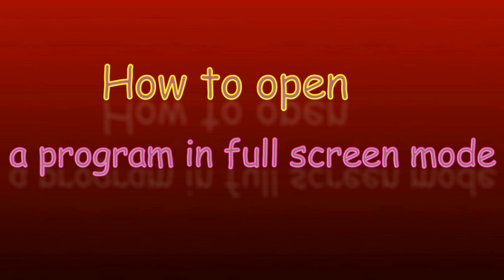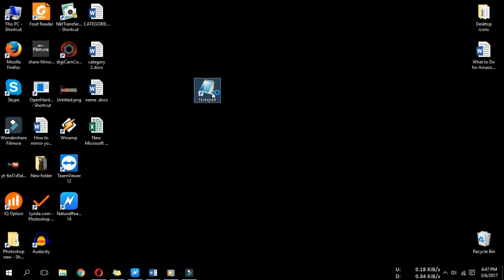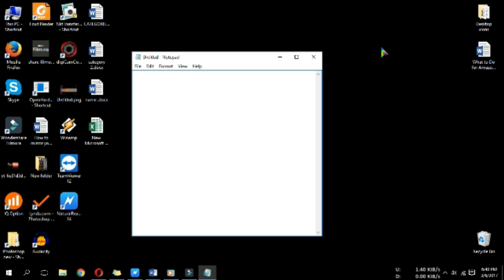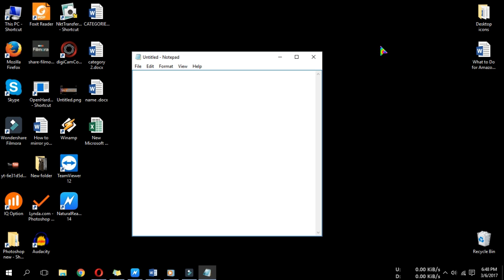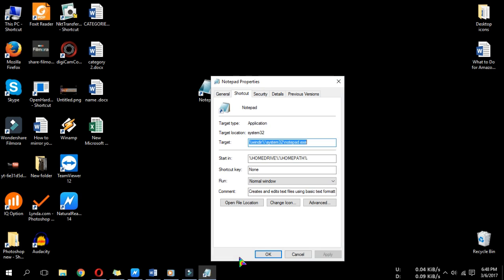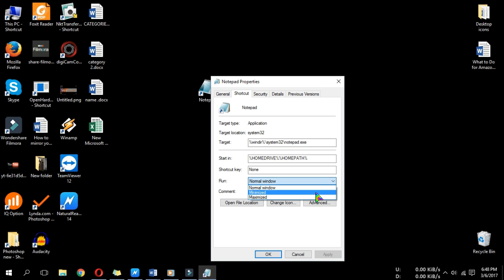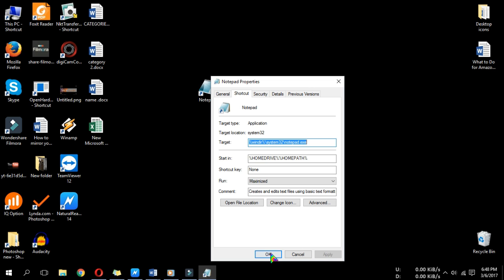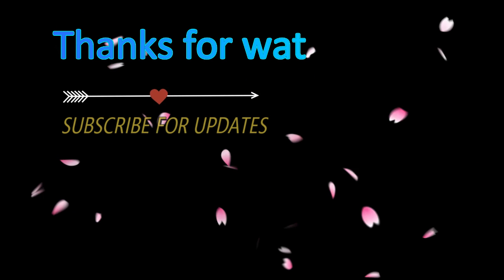How to force a program to open in full screen mode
Normally windows opens a program in normal window size, but you can force the program to open in full-screen mode. This is helpful if you use a program frequently which opens in normal window all the time.